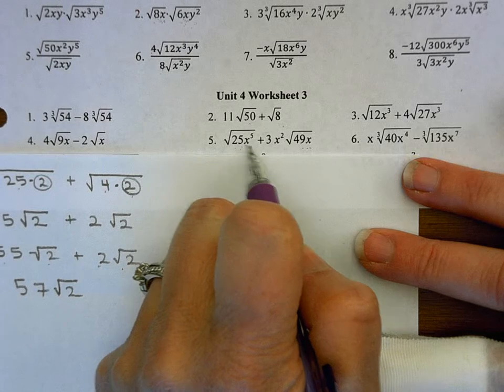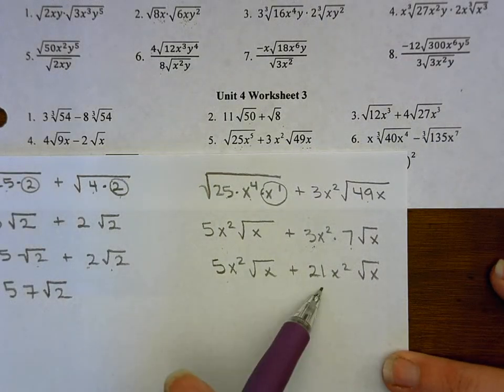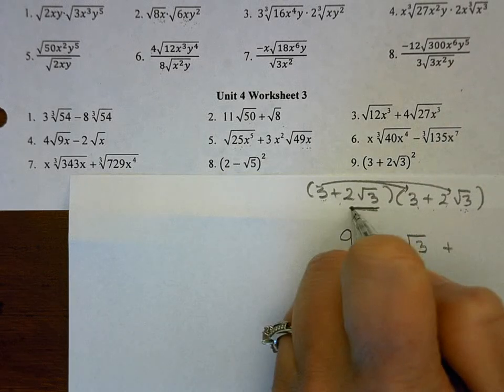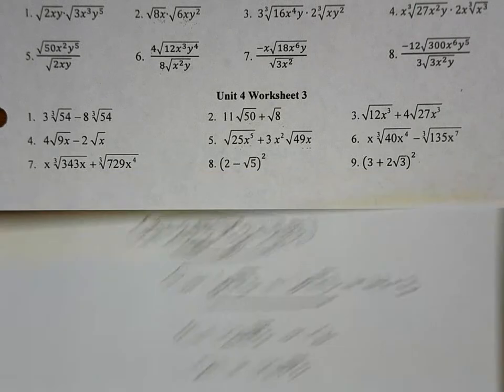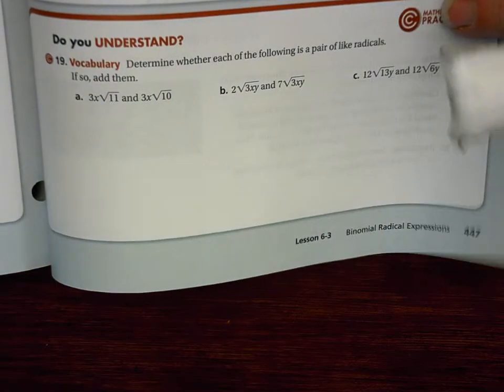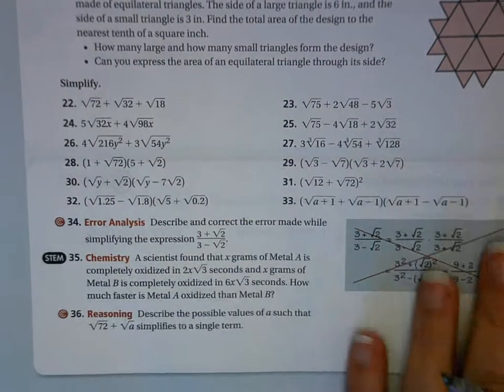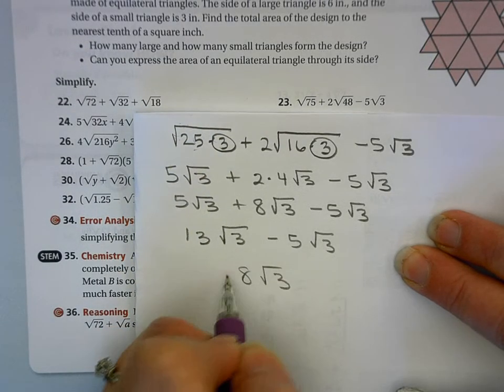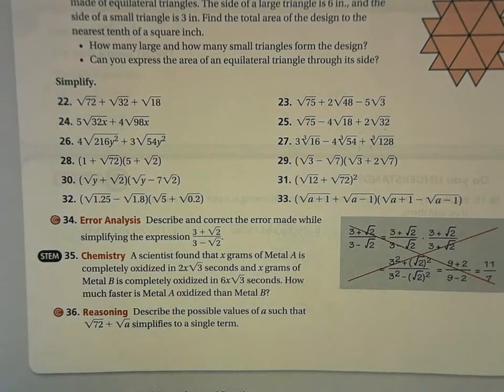Math 3 Unit 4 Obj 3 Select Problems